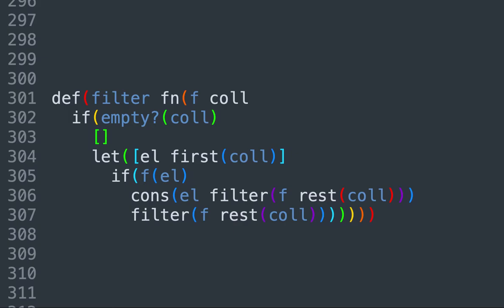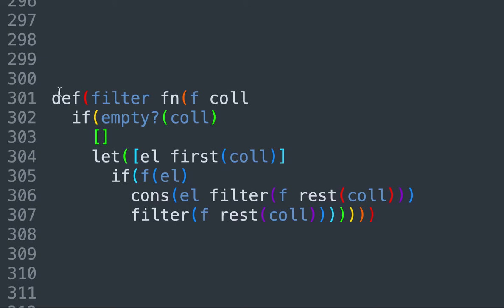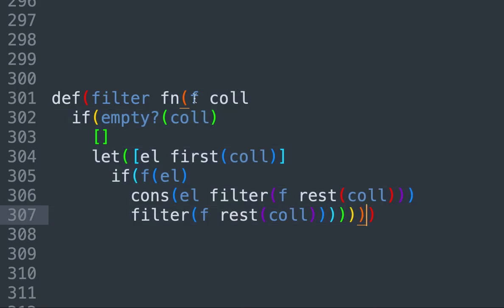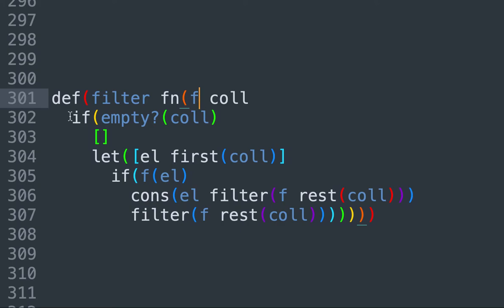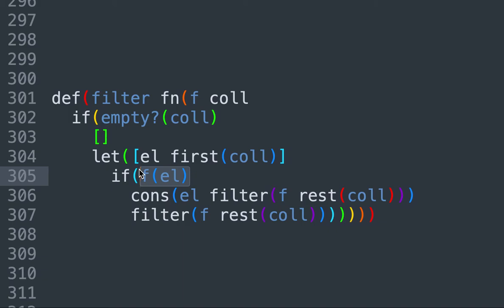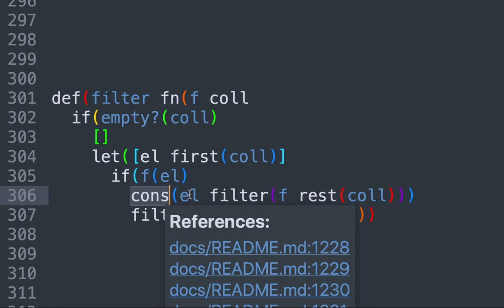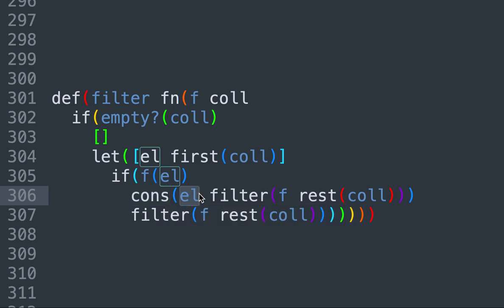12 - Real-Life Example of Berlin: Filter